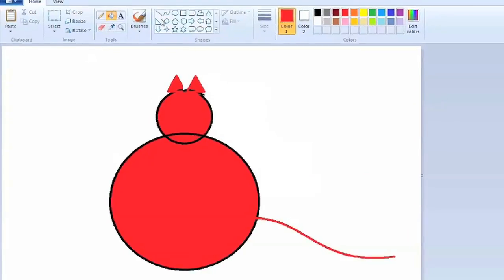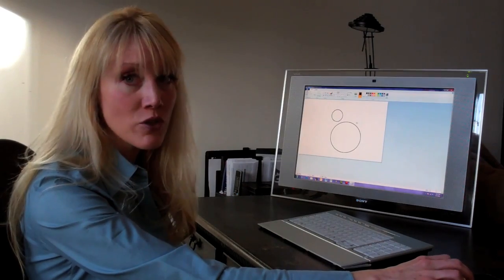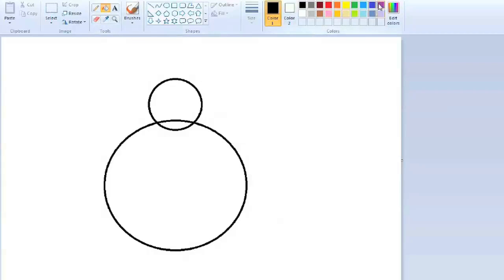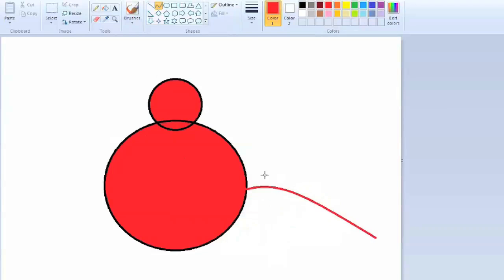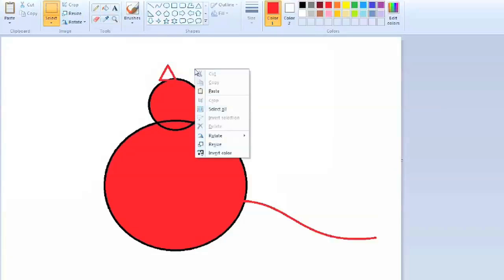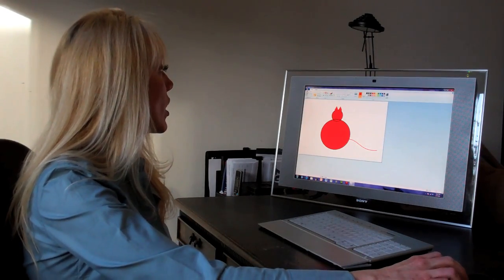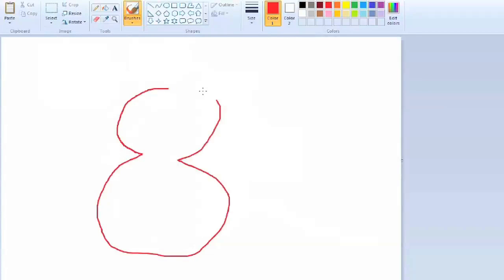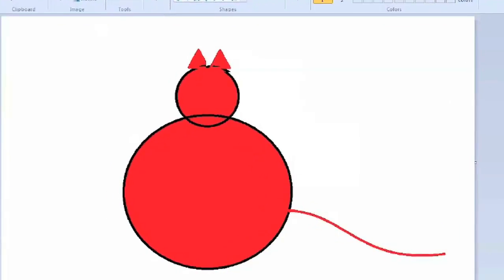Microsoft Office Basics : How to Draw a Cat in Microsoft Paint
You can use the "Shapes" feature of Microsoft Paint to draw a cat using your computer and mouse. Draw a cat in Microsoft Paint with help from a professional IT technician in this free video clip.

Expert: Bridget McGrath
Bio: Bridget McGrath is a certified personal trainer as well as an aqua therapist and swim coach with more than 10 years of experience.
Filmmaker: David Kumpe

Series Description: Microsoft Office is a productivity suite that can allow you to create text documents, manage your e-mail and so much more. Learn the basics of Microsoft Office with help from a professional IT technician in this free video series.